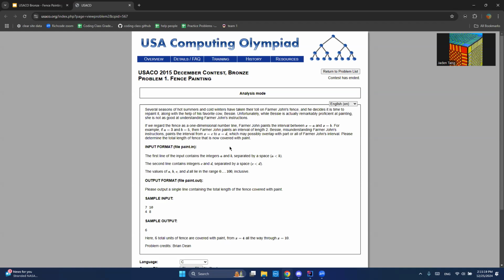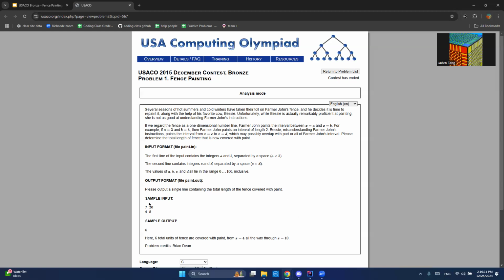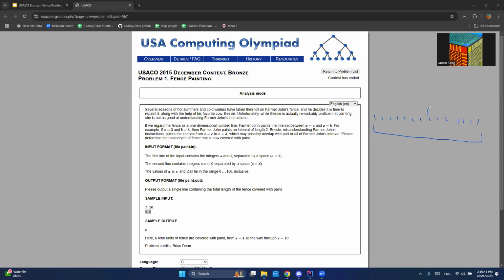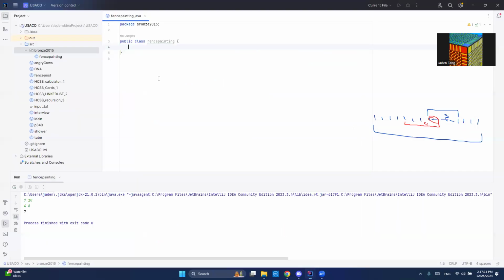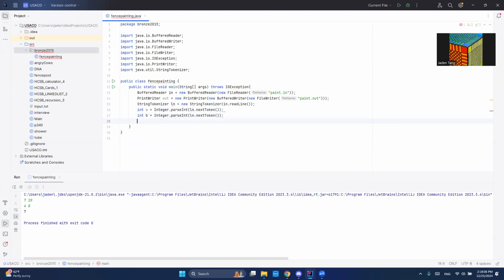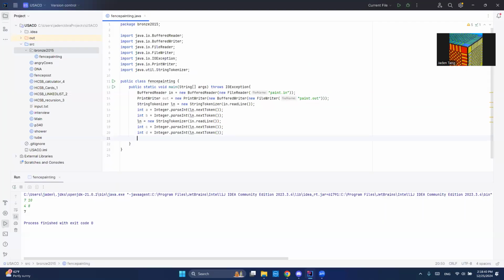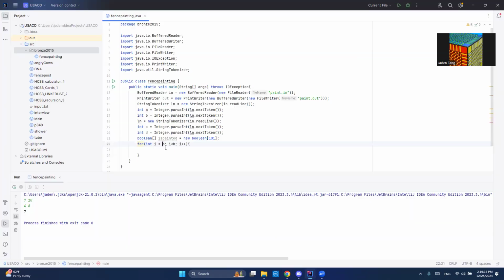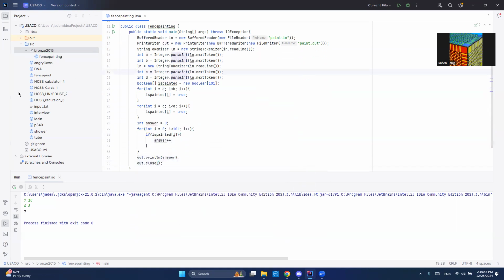USACO Bronze 2015 - 12 P1: Fence Painting